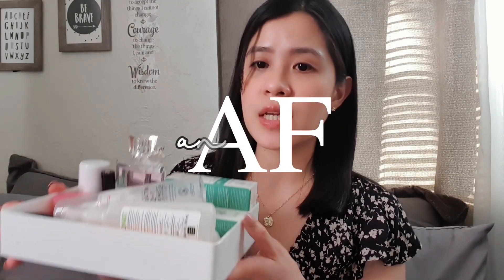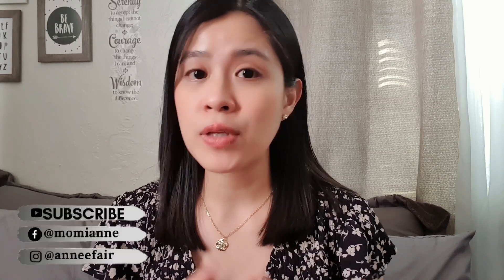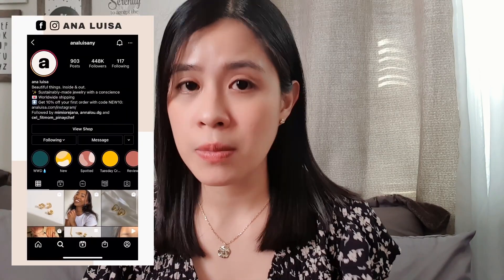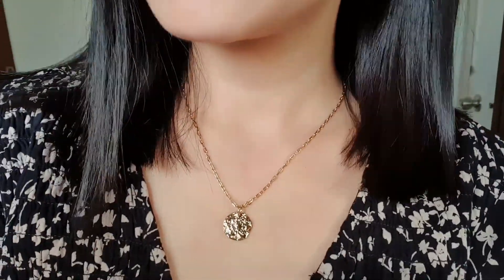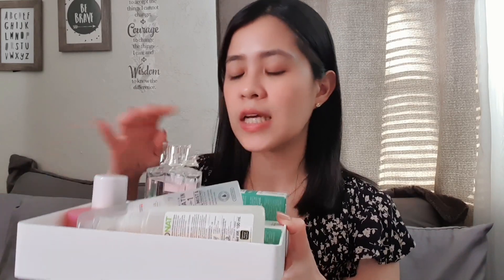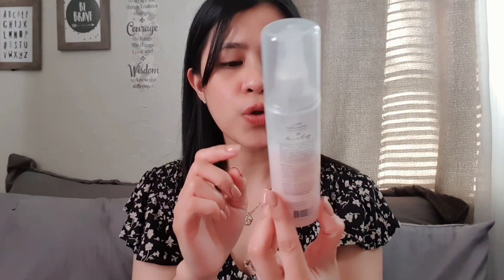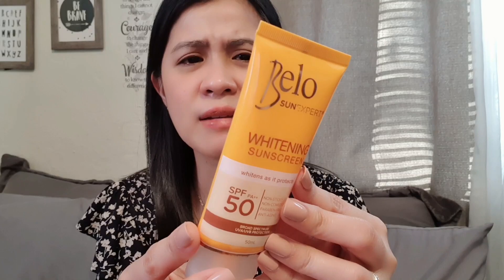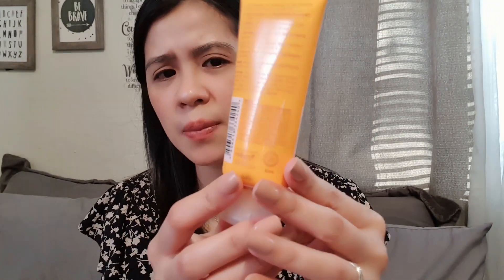CURRENT FAVORITES + ANA LUISA ( My first gold jewelry)| Annee Fair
I know you will love them as much as I do☺️

Use my link to let them know you heard it from me

Products mentioned:
-Margot Necklace
-Roma Bracelet
-Mini Love Knot Earrings

hello fairies🖤
Kamusta kayo? Today isshare ko sa inyo yung mga current favorites ko sila yung madalas kong gamit ngayon I hope you find this video helpful sa inyo mga fairies,at pasensya na medjo sablay tayo sa english😅😂TARAY trying hard talaga ako😂and guys may mga part na nawala dito Maybe Im going to seperate instead yung mga lip products na gamit ko due to the weather meron akong allergy reactions, so my eyes,lips and nose are sensitive right now.

wabyuuuu❤️

Products Mentioned :
♥Handwoven Bag Our Native Bayong Product of Philippines ( Love this bag)
♥Cica Rescue Calming Toner
♥Cica Rescue Calming Serum
♥Cica Rescue Color Adapting Recover Cream
♥Blur Pang Face Primer Peripera
♥Belo Tinted Sunscreen
♥Belo Sunscreen
♥Hair Mist by Anna Cay
♥Cora Period Balm
♥Amazing Grace Ballet Rose
♥Miss Dior Blooming Bouquet

The information provided in this video are based on my experience,
and it should not be considered as professional advise.

"Celebrating small wins is a great way to build confidence
 and start feeling better about yourself".

Some links in the description are affiliate links or sponsored ,This means that if you click the links and buy I will earn a litte commission at NO additional cost to you☺️Thankyou so much

You are braver than you believe and
stronger than you seem and smarter than you think.
Don't Stop until you're PROUD🦋

"Kindness makes you the most beautiful
person in the world no matter what you look like"
- mommy anne 🧡